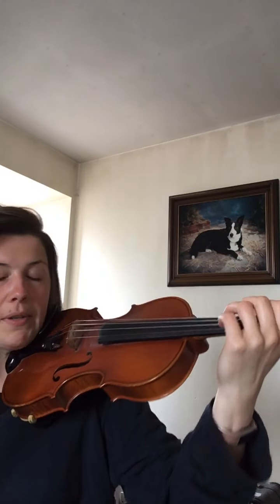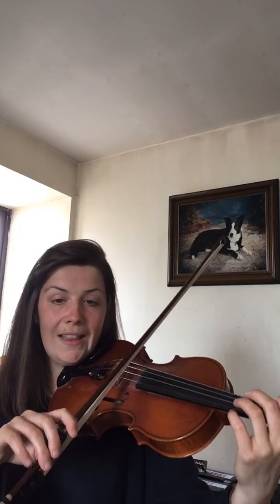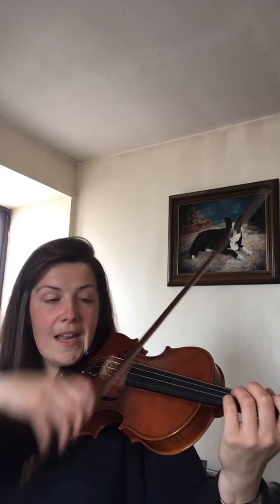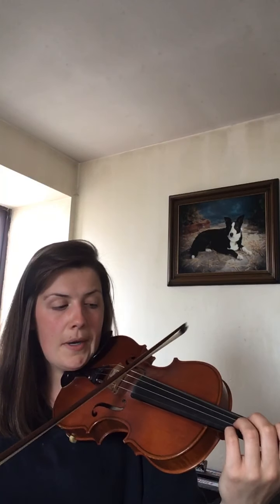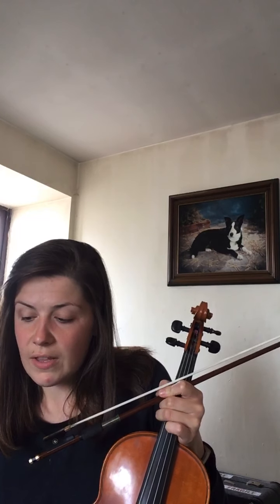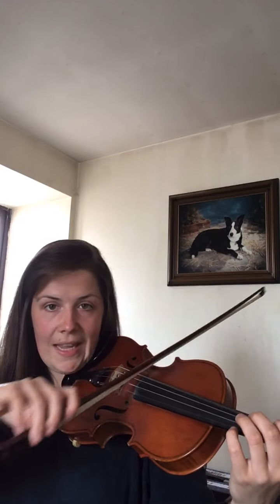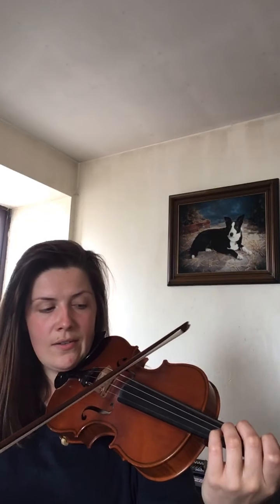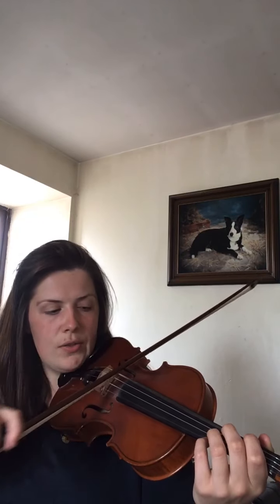Violin Basics No 2 4 Rhythm Values & Bowing Patterns